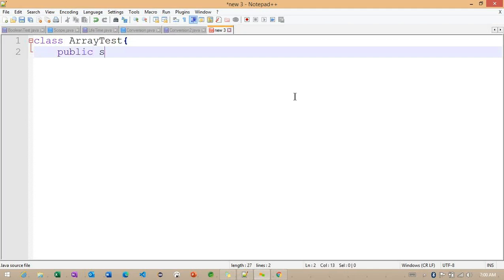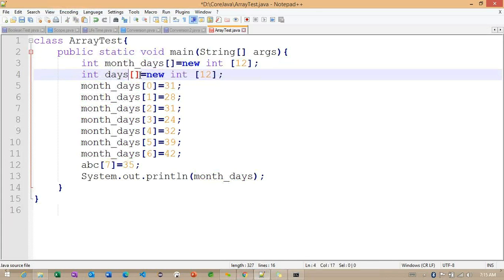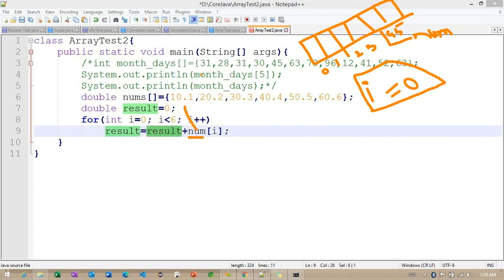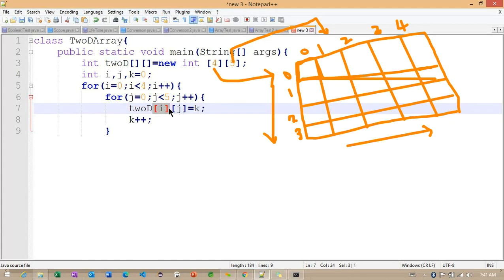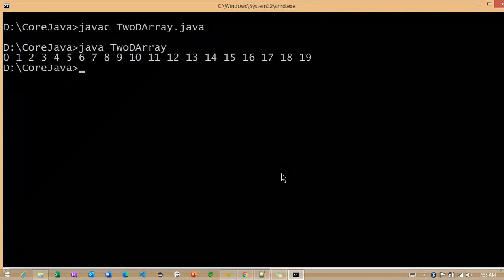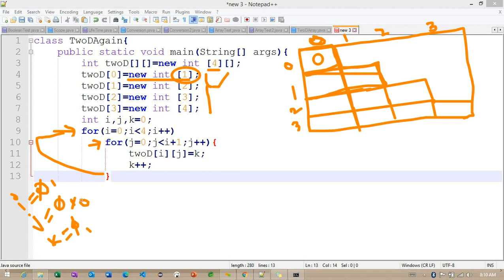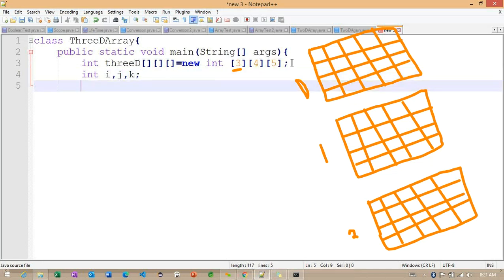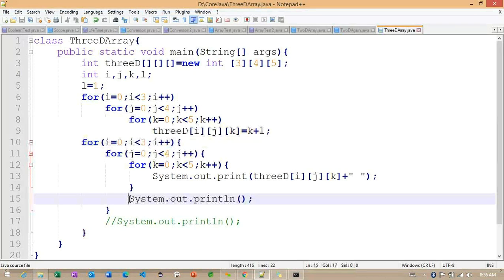Instant Meeting 2021 06 11